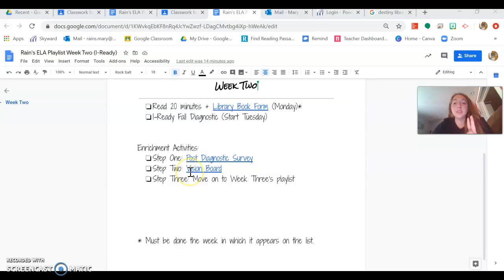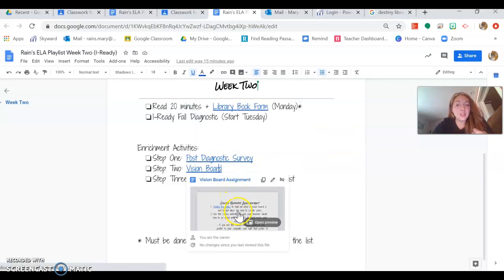Playlist 2 (I-Ready)